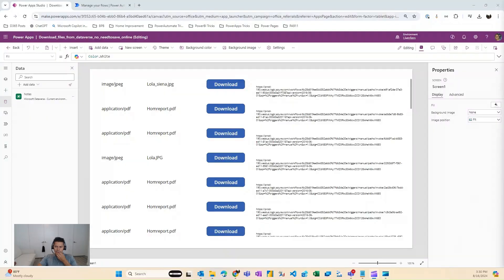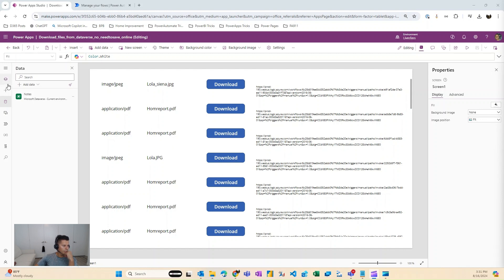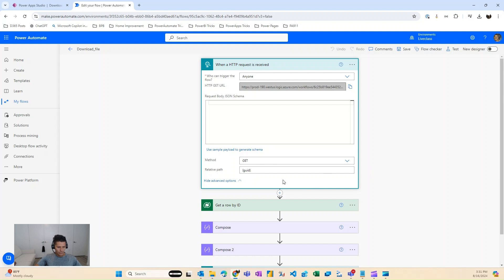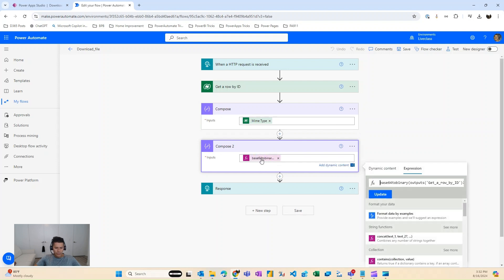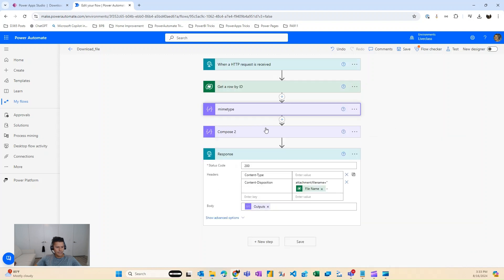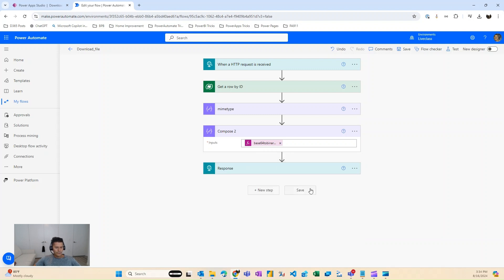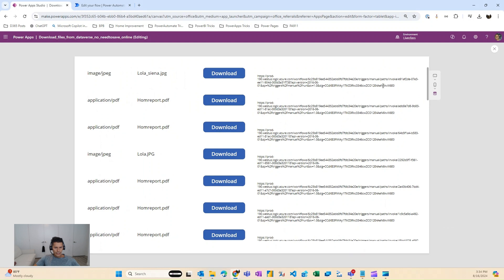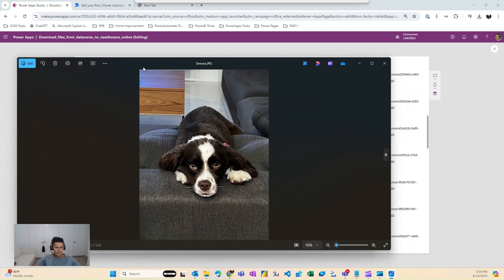Download files from Dataverse without saving to SharePoint from Canvas Apps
Ever wish you could download files straight from Dataverse Notes table to your Downloads folder without messing with OneDrive or SharePoint? I'll show you how in this quick tutorial!

Link to @PaulieM video. He gave me inspiration for this video with this tutorial for using Power Automate as a web server.